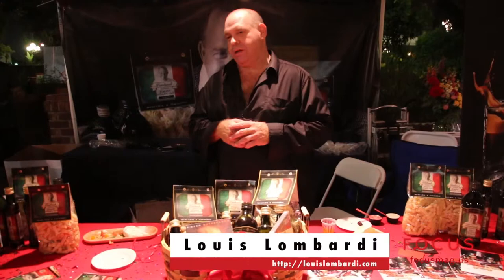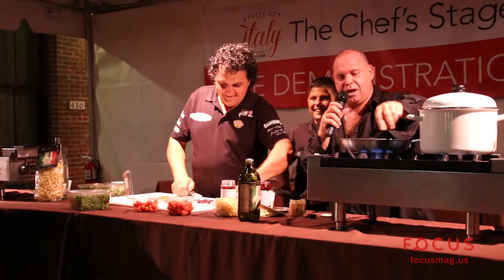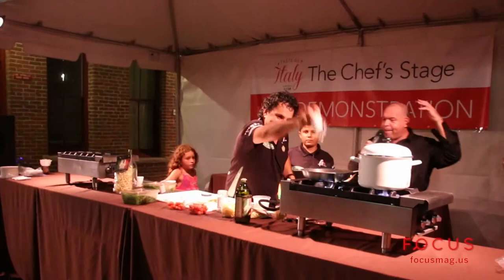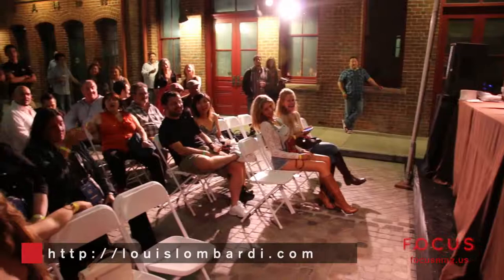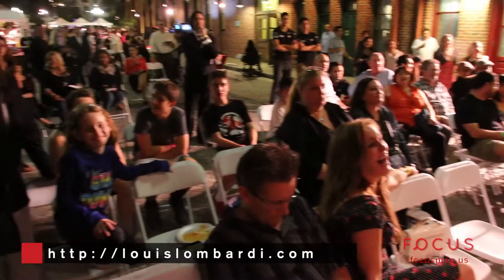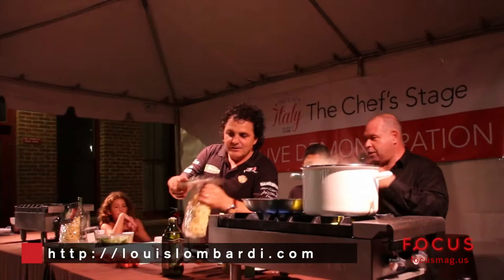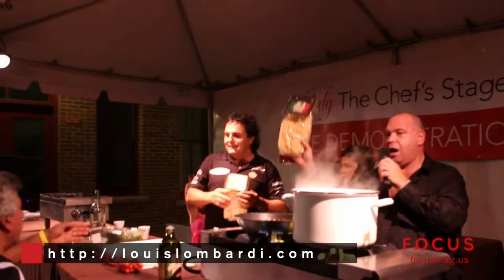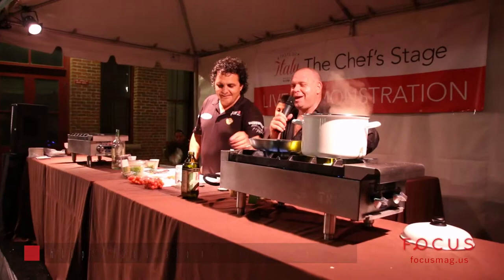Focus Features | Louis Lombardi At Taste Of Italy 2014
Actor, Louis Lombardi, (from 24 and The Sopranos), showcases his line of foods imported directly from Italy, and presents a live cooking demonstration at the Taste of Italy 2014 in Los Angeles.